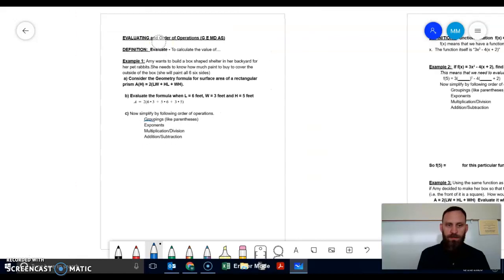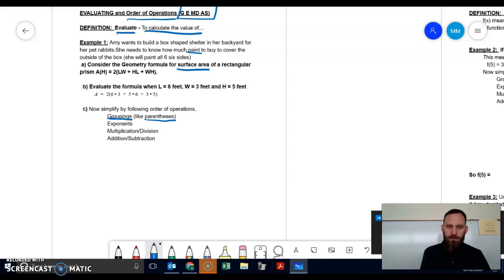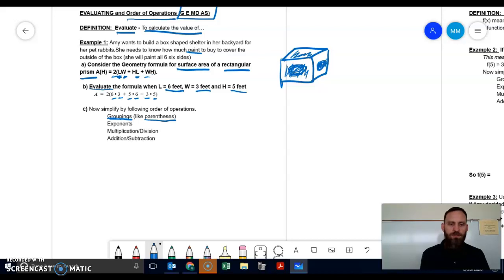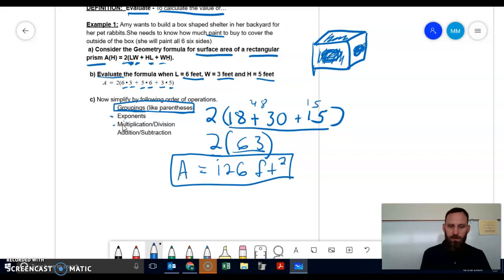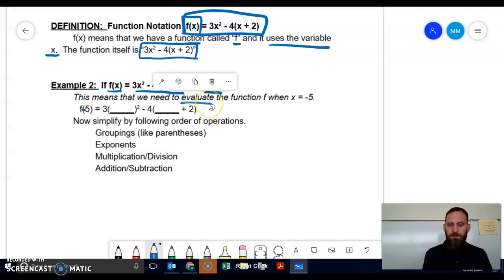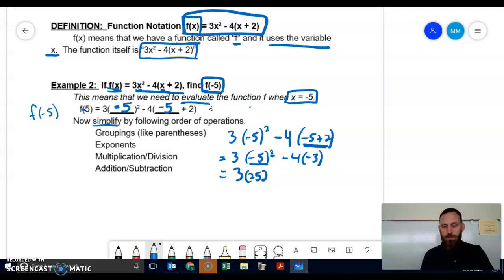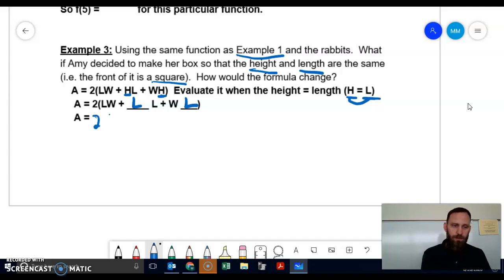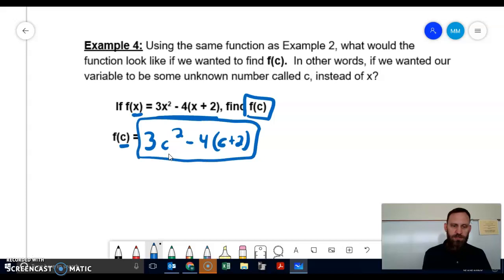Thursday 8/26/20 Video Lesson (Evaluate Order of Operations)